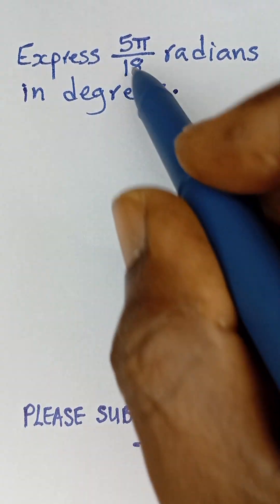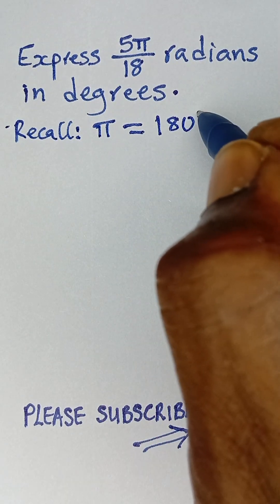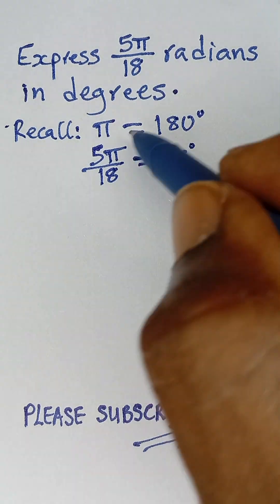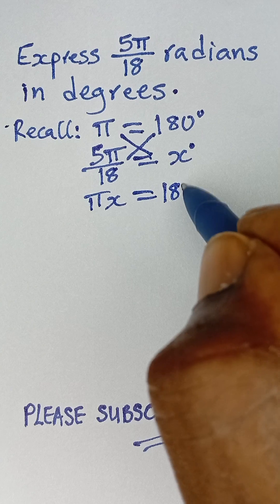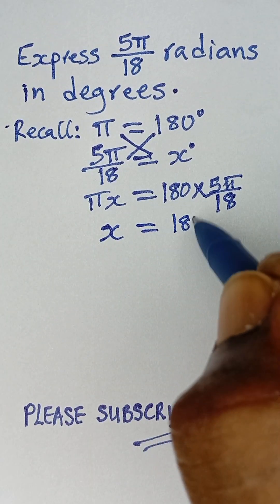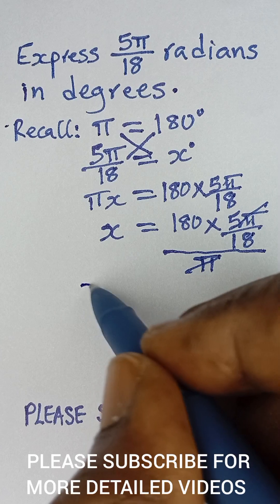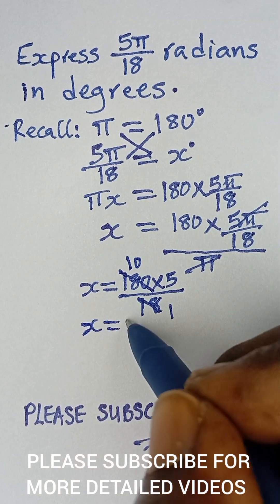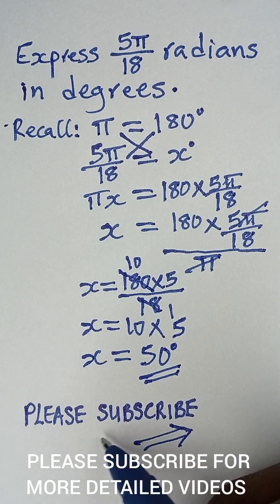Can You Convert from Radians to Degrees? Learn it Now!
Learn how to convert radians to degrees in this quick and easy math tutorial. The step is simple. Essential for trigonometry, pre-calculus, physics, and unit circle problems. Step-by-step example make it clear!